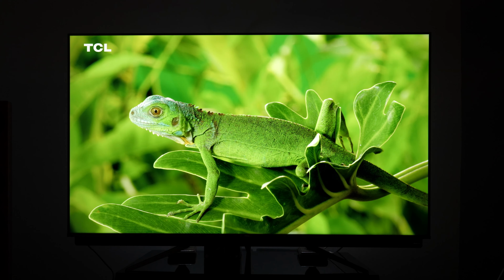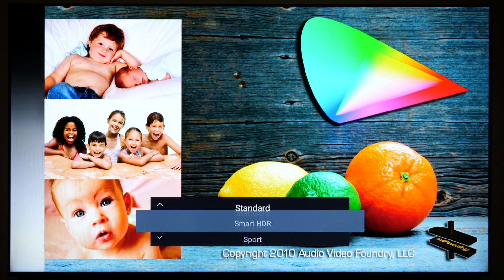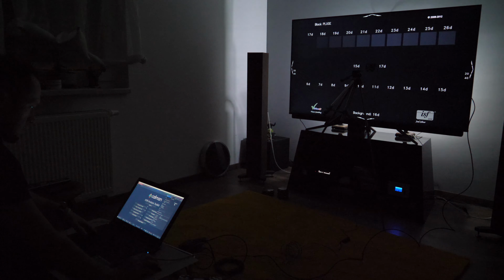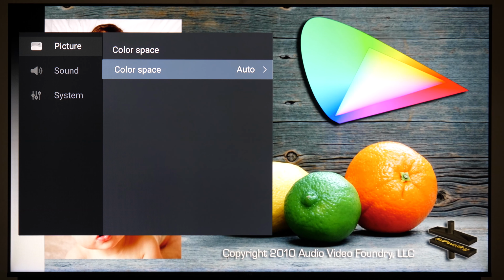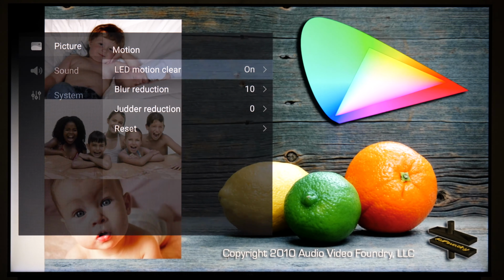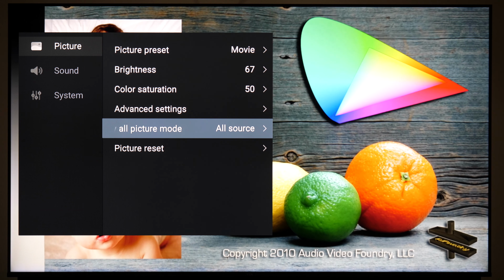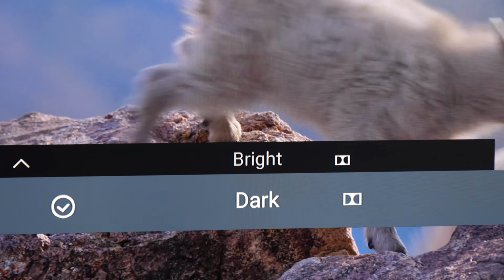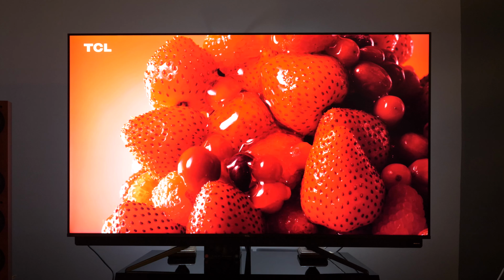TCL C81 4K UHD TV picture settings and tips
How to optimally adjust the picture on TCL C81 4K Ultra HD series TV - find out in this video. The analysis was done on TCL 65C815 TV with 120 Hz panel and Quantum Dot (QLED) technology. Calibrated using CalMAN 2020 Calibration software.

Actual pricing:
Amazon.de (Germany)
Amazon.co.uk (UK)
Amazon.com (US)